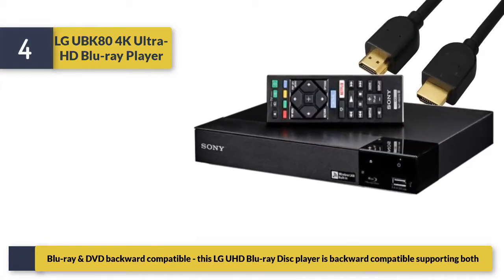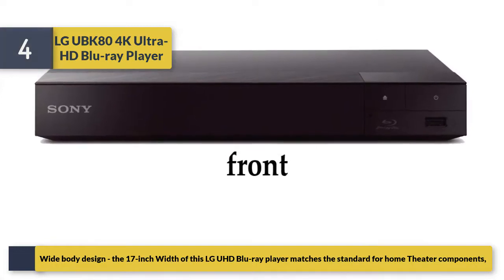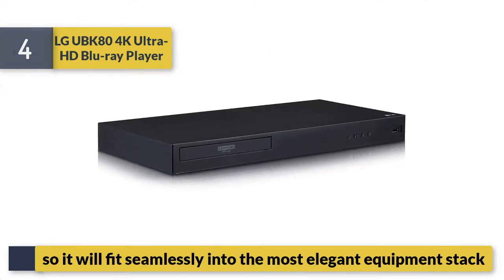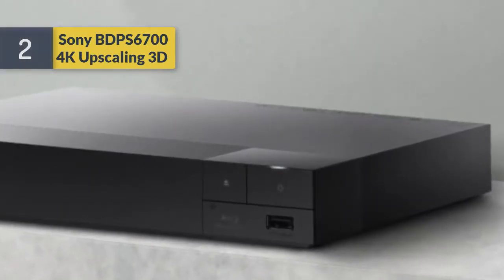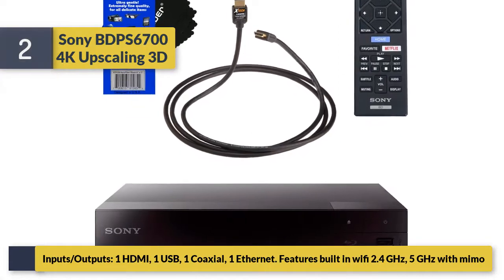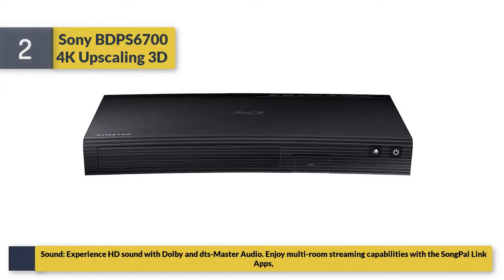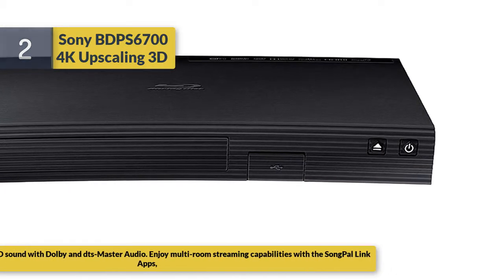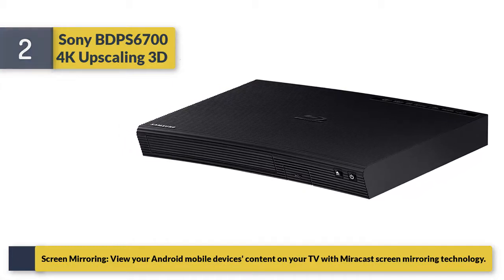Best Portable Blu ray Players 2020 | Top Rated Portable Blu ray Players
1.Latest Portable Blu ray Players
2. Best Portable Blu ray Players
3.Nice Portable Blu ray Players
4.Beautiful Portable Blu ray Players
5.Best Portable Blu ray Players

TOP 5 Best Wireless Headphones
TOP 5 Best TV Wall Mount
TOP 5 Best Eyeliner Makeup
TOP 5 Best HD Cleansing Brush
TOP 5 Best Monocular Telescope
TOP 5 Best Aluminum Video Tripod Kit
TOP 5 Best Wireless Color Printer
TOP 5 Best Video Camera
TOP 5 Best Laptop Cooler Cooling Pad
TOP 5 Best HDMI Splitter
TOP 5 Best Bluetooth Microphone Sing Stand
TOP 5 Best Meat Thermometer

                                       Description

Today’s video, we are here with   Portable Blu ray Players  available on the market right now. We recommend to see it before you buy. Our team of  Portable Blu ray Players  experts has taken a vast research work on them for saving both of your time and energy.  To explore the best, they’ve spent many hours on the market and come with these just top     Portable Blu ray Players   . There are many same products in the market for sale and it’s a bit confusing for consumer. But our experts have limited down them into five by considering their overall performance, design, usability, and features with checking the manufacturer's record to provide you the best     Portable Blu ray Players   in 20   Portable Blu ray Players  . This is completely a neutral  Portable Blu ray Players  review you can rely on. Be with us and find the most suitable for your needs.